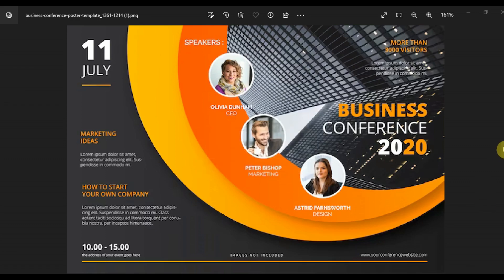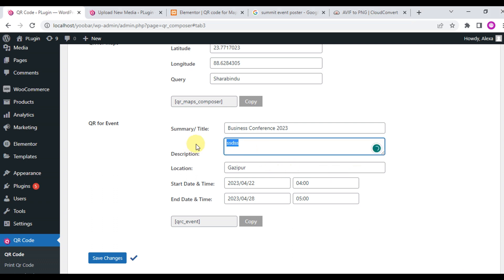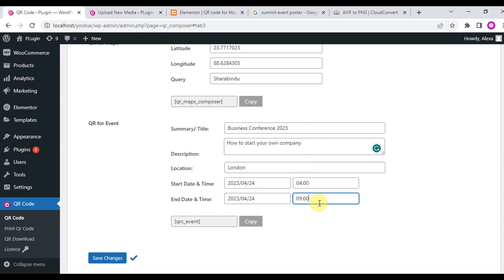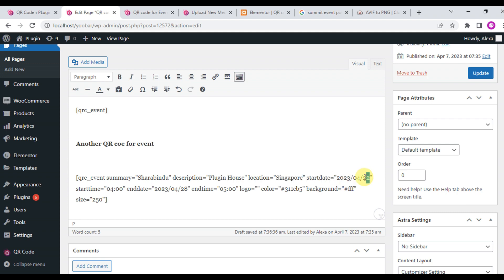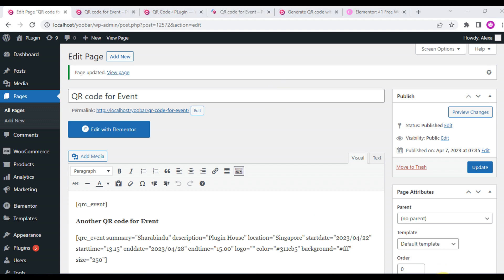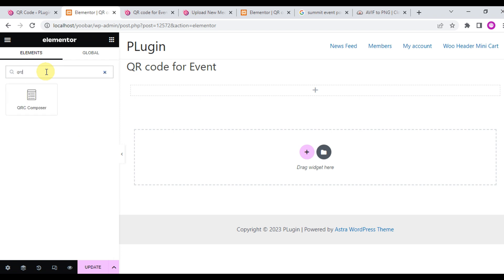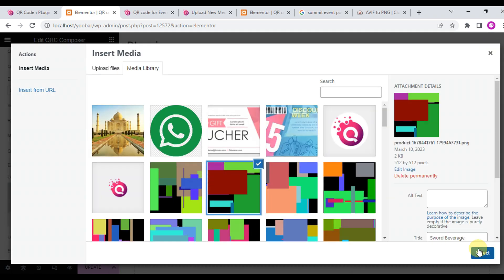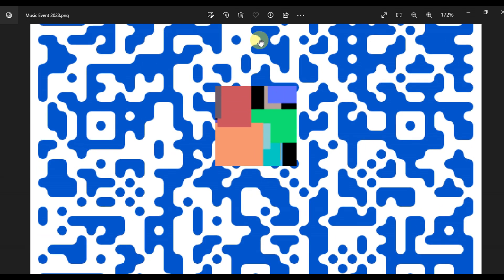Event QR Code Generator With WordPress - WordPress QR Code Generator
This is a QR code generator plugin for WordPress. Event management QR Code Generator: Event QR Code is a solution that simplifies event marketing and planning. Currently, event QR code is a very popular medium. With the premium plugin, you can easily generate event QR codes. An event QR code will be generated by providing the event details, time, and event location information. This way, you can create as many event QR codes as you want

how to order food using QR code
order with QR code
order via QR code
buy QR code for website
how to order with QR code
woocommerce QR code
woocommerce QR code generator
woocommerce QR code invoice
woocommerce QR code wordpress plugin
woocommerce event QR code email tickets
woocommerce event QR code addon
wordpress QR code attendance
generate QR code in wordpress
QR code generator for woocommerce
wordpress QR code generator
wordpress dynamic QR code generator
wordpress pages QR code generator
how to add QR code in wordpress
wordpress QR code login
wordpress QR code plugin
wp QR code
wordpress QR code
how to create QR code for wordpress website
add QR code to wordpress site
how to use QR code api in wordpress
how to make a QR code in wordpress
best QR code generator for wordpress
how do i generate a QR code for a website
wordpress create QR code
wordpress plugin to create QR code
current QR code
dynamic QR code generator wordpress
wordpress event QR code
QR code for wordpress website
QR code for wordpress posts
dynamic QR code for wordpress
create QR code for wordpress
free QR code plugin for wordpress
QR code in wordpress
QR code in wordpress plugin
QR code integration in wordpress
QR code link in wordpress
QR code in wordpress site
how to generate QR code in wordpress
QR code wordpress plugin
QR code wordpress
QR code on wordpress
wordpress generate QR code
order QR code
wordpress page QR code
create QR code plugin wordpress
post QR code wordpress plugin
plugin wordpress QR code
use QR code with wordpress
QR code vcard wordpress
wordpress website QR code
QR code for elementor
QR code elementor
elementor QR code generator
elementor QR code
create qr code wordpress
generate qr code wordpress
qr code wordpress
how to add qr code to wordpress
qr code plugin wordpress